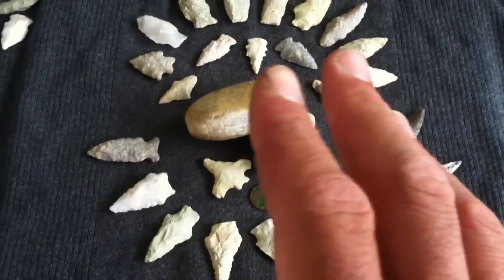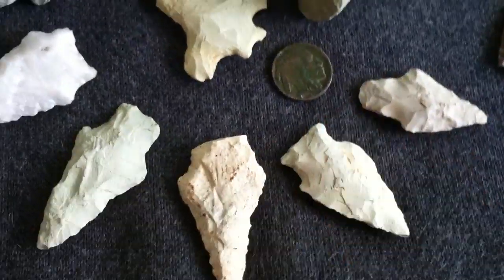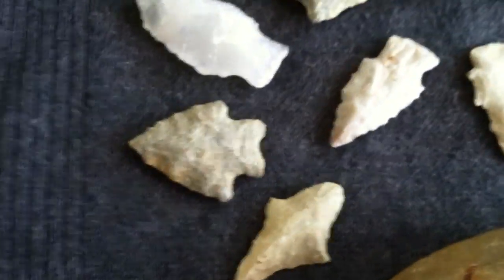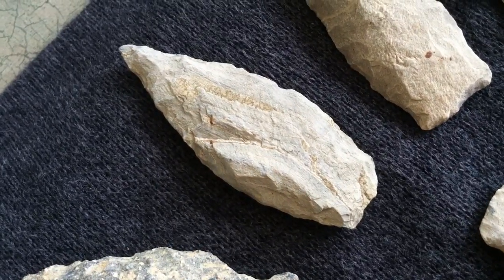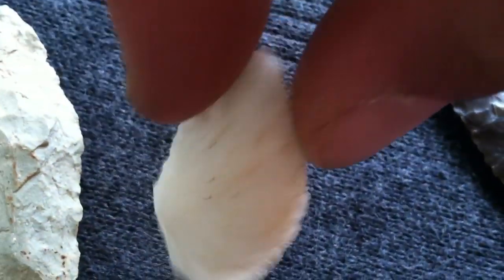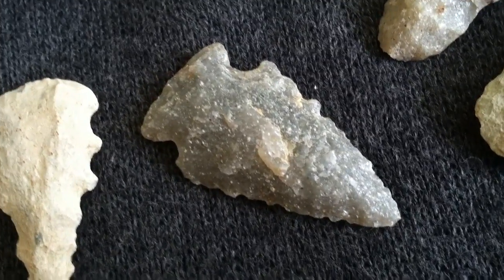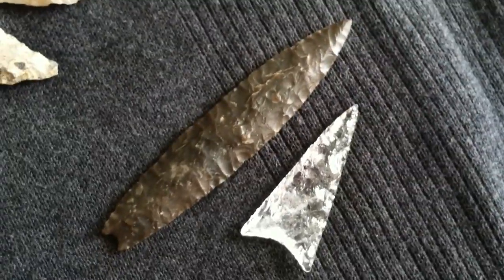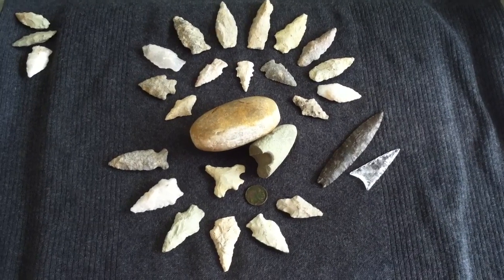Extraordinary Artifacts! ~ By Indian Trace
It is so amazing to me that the more I try to find some great stuff for others also, the more comes into me as well!   Stuff I love off the top... off the overflow!   We all work in what way we can to publicize and bring recognition to the People who were her before us!  It is their INDIAN TRACE!  ENJOY!